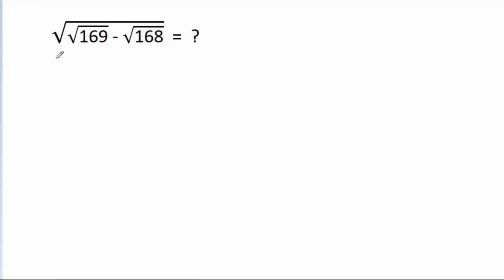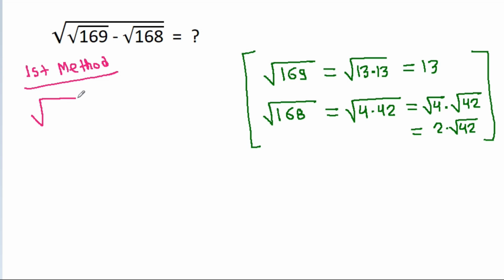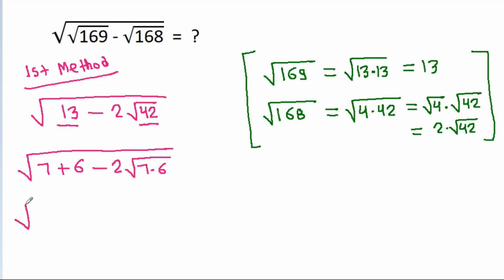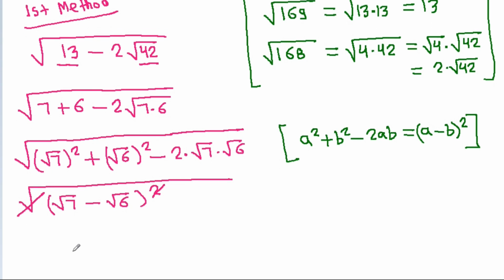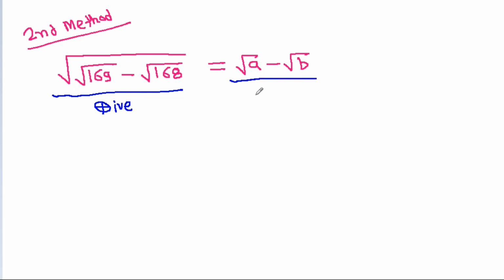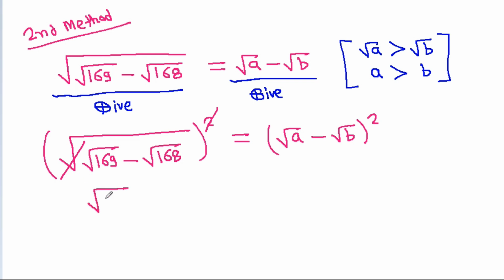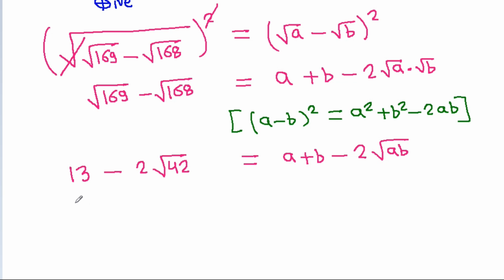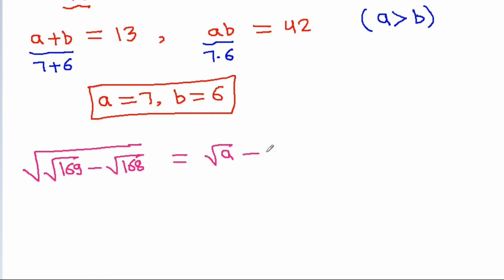An Algebra Question | 2 Methods to Solve